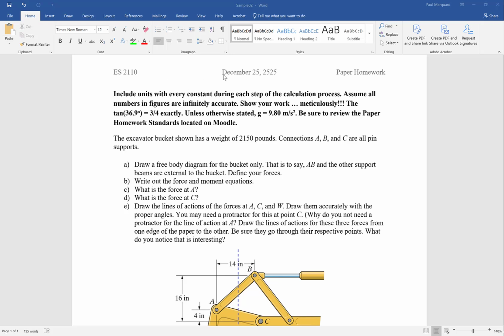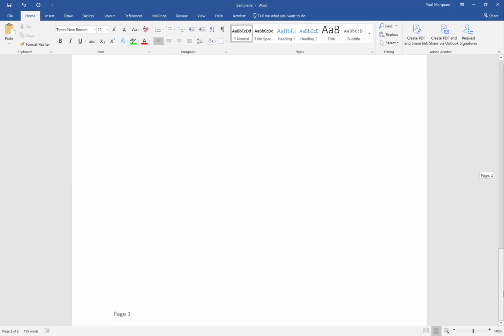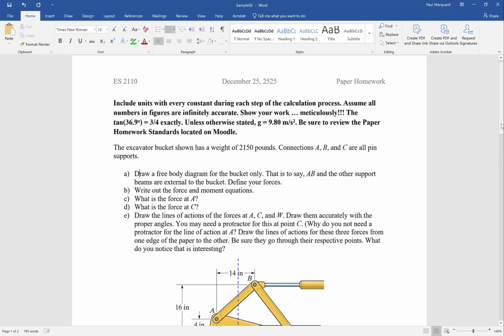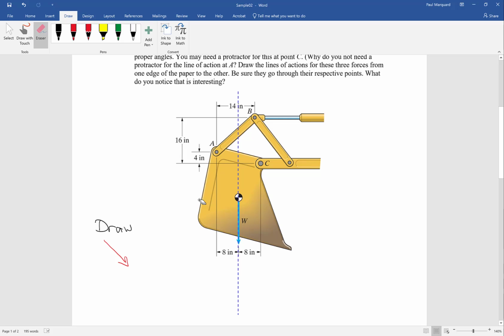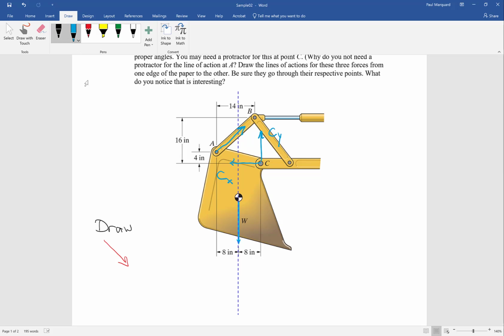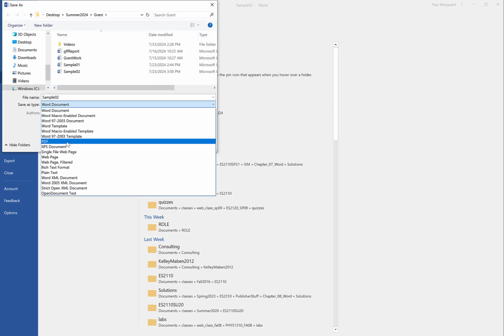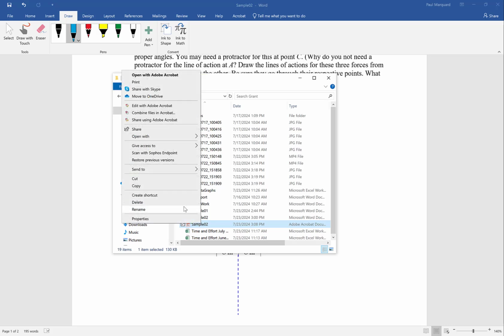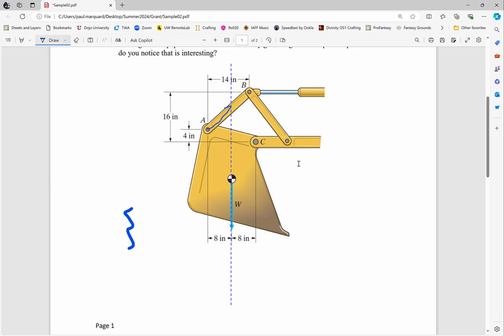Word03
This is an overview of some of the functions in MS Word used by engineers.